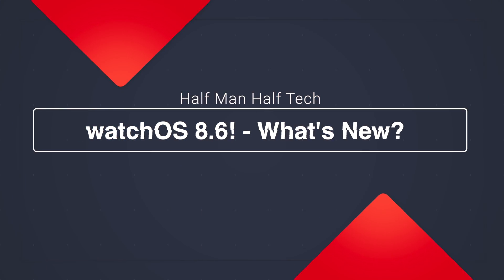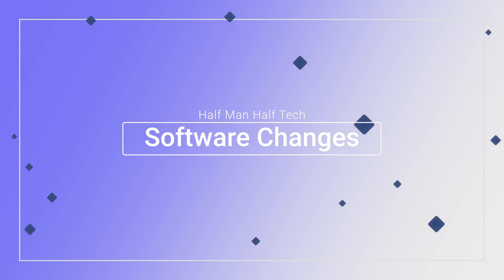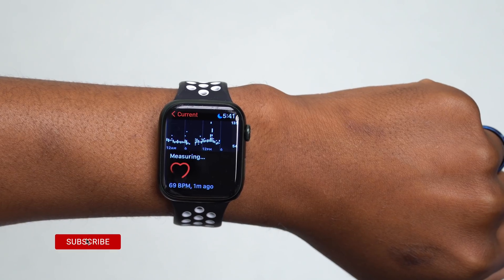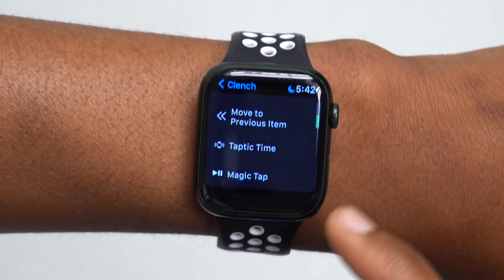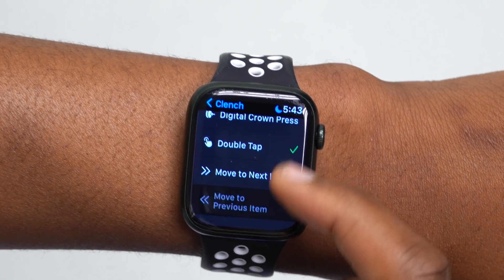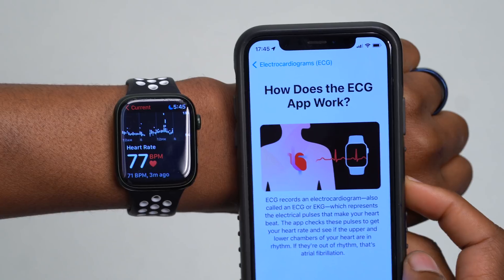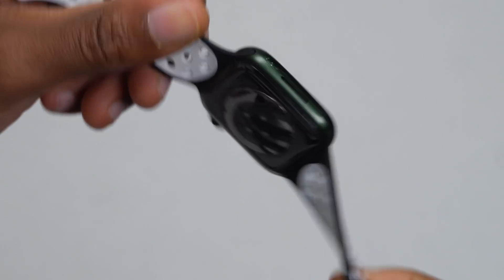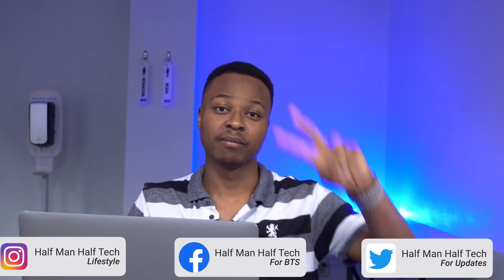watchOS 8.6 - All The New Changes & Features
***Time Codes***
00:00 - Introduction
00:45 - Update size
01:20 - Software Changes
01:40 - New Features & New Changes
05:55 - Battery & Charging issues
07:15 - watchOS 9 download
07:56 - Conclusion

watchOS 8.6 compatibility:
watchOS 8 requires an iPhone 6s or later with iOS 14 or later and one of the following Apple Watch models: